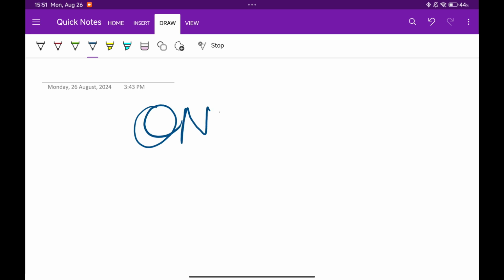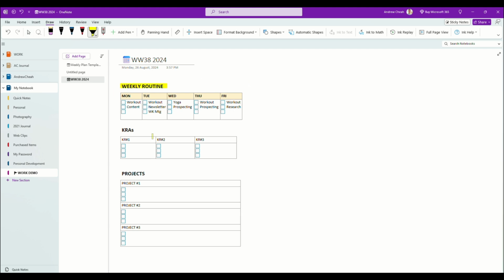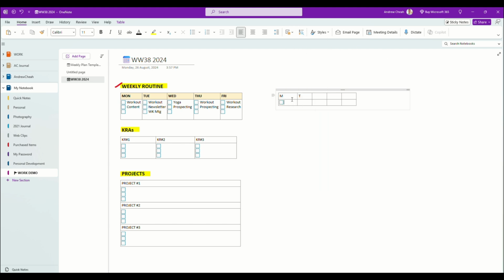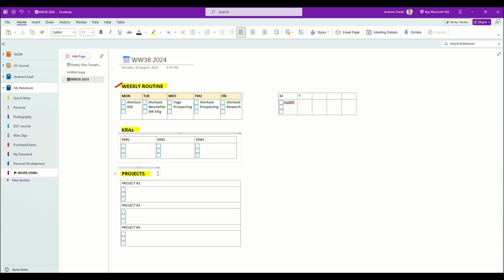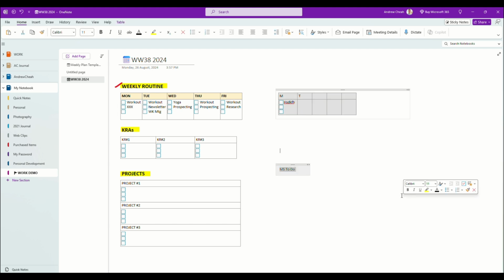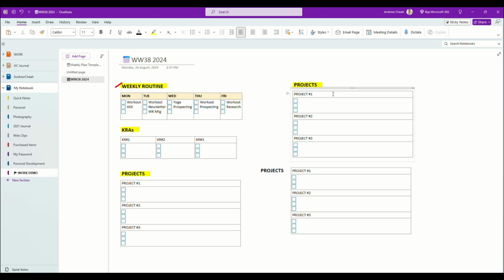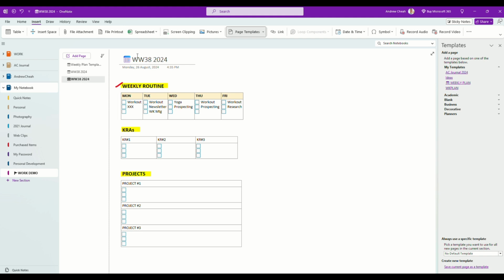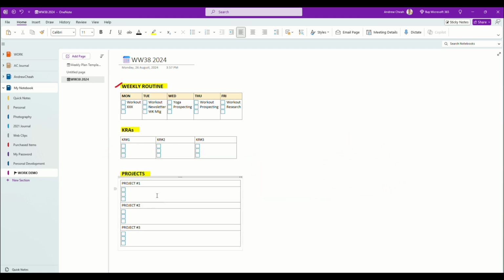I Organized My Life with OneNote Weekly Planner Template for 30 Days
Here's how to create your own onenote weekly planner template. Follow this step by step Microsoft OneNote Tutorial to use it to plan your week in your pc, laptop, tablet or mobile phone. Watch this short video and start to use OneNote and become more productrive.